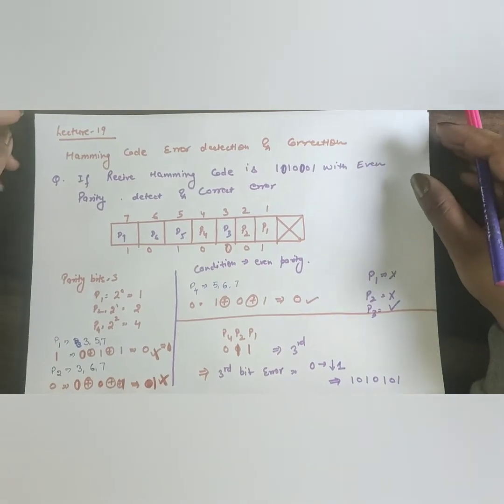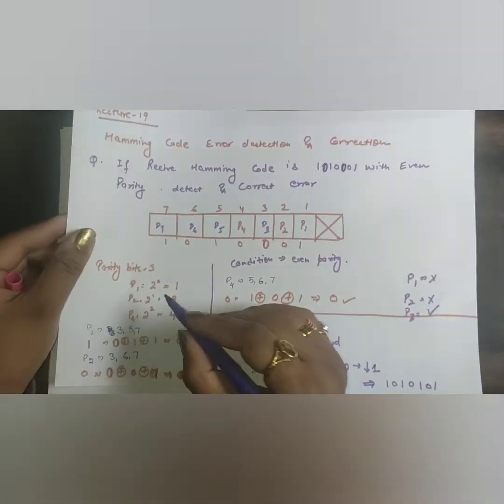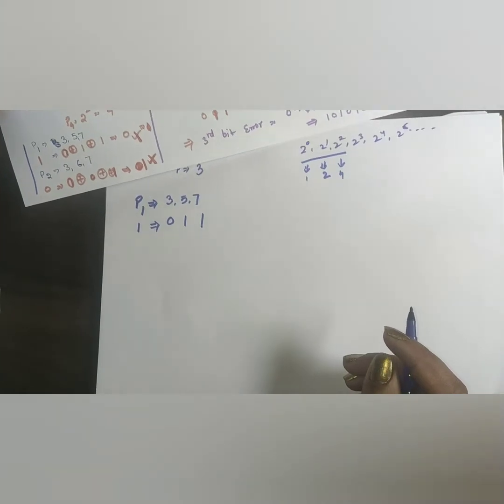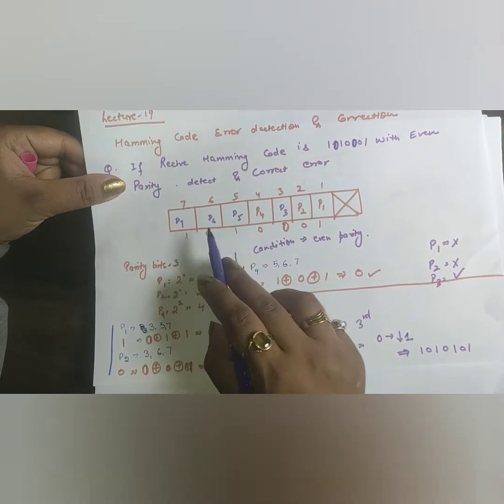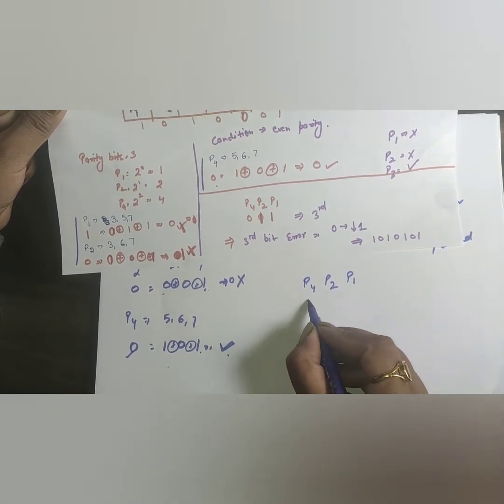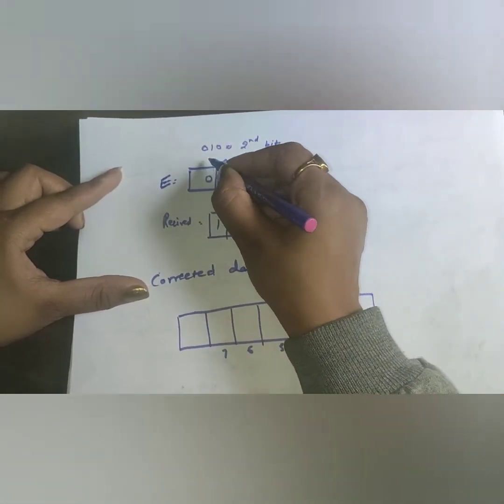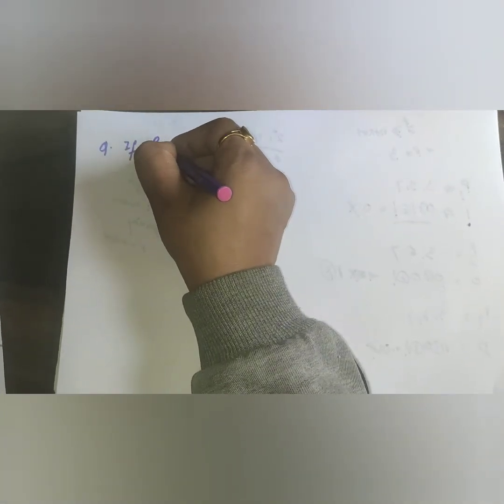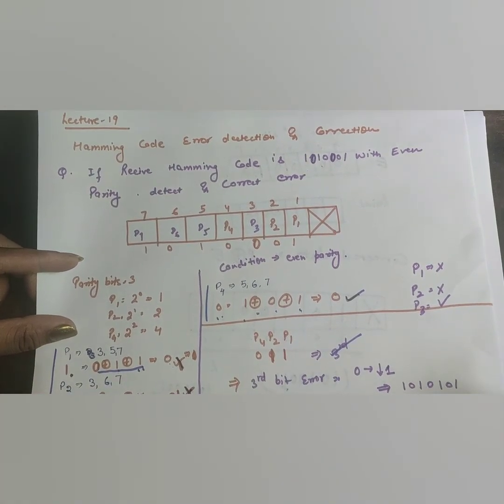L19 Hamming code detection and correction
In this coding method, the source encodes the message by inserting redundant bits within the message. These redundant bits are extra bits that are generated and inserted at specific positions in the message itself to enable error detection and correction. When the destination receives this message, it performs recalculations to detect errors and find the bit position that has error.